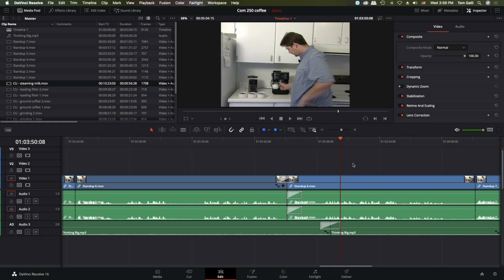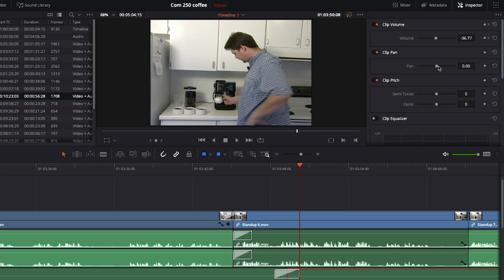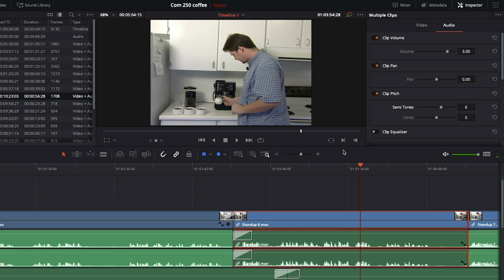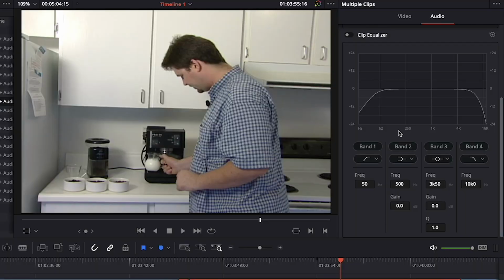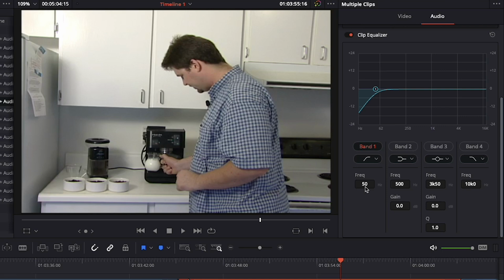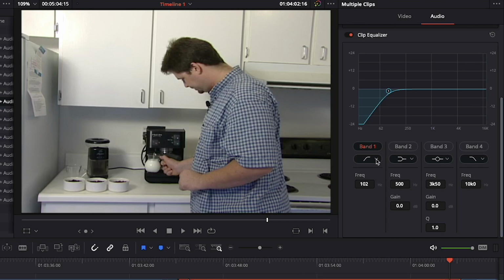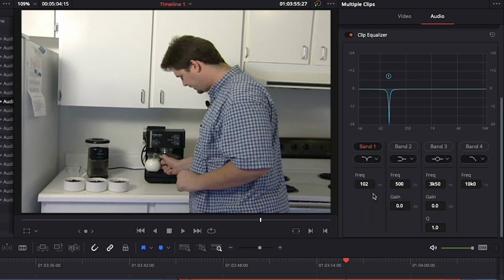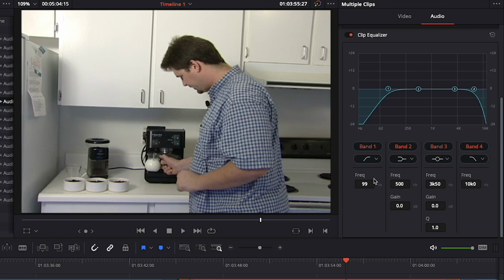Resolve_ 016 Inspector Audio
See how the Inspector allows you to manipulate audio. You can control the stereo image, shift pitch, control volume, and use other powerful effects.